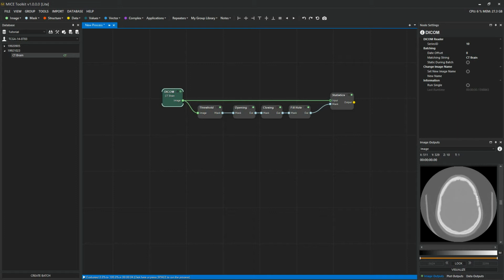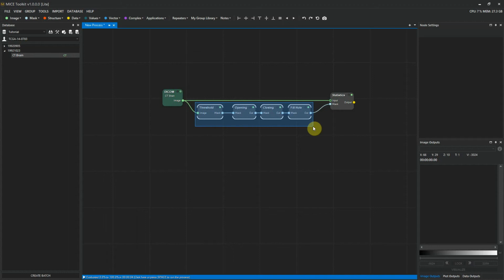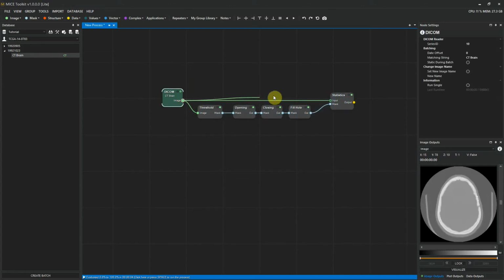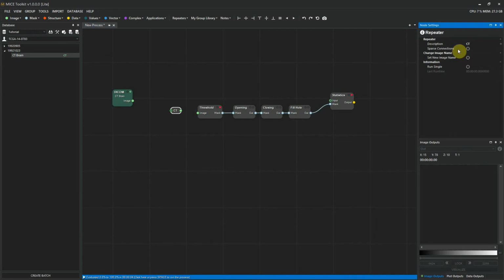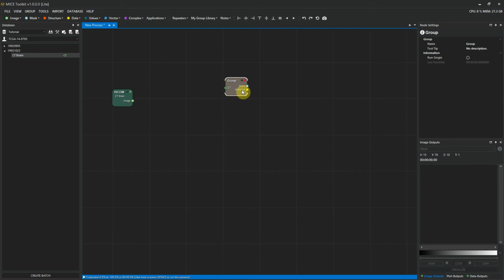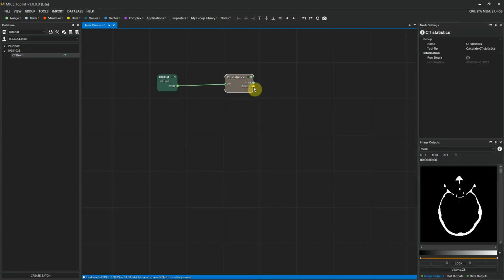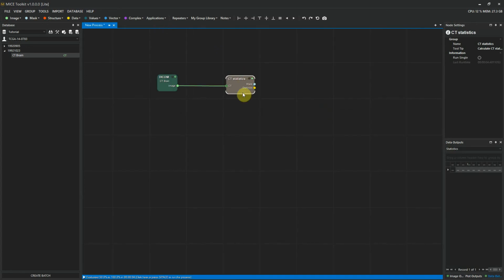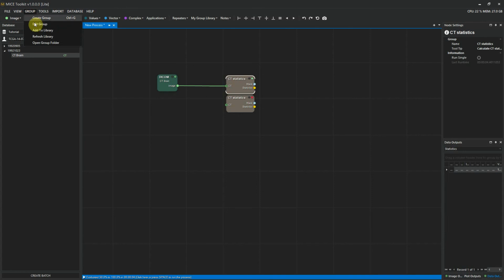Introduction to Groups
In this tutorial, you will learn how to collect a part of a workflow to a single group node. You will also learn how to save the group node to your group library, and how organize you library.

You will need to know how repeaters work before watching this video. If you haven's seen the tutorial on repeaters, you can find it